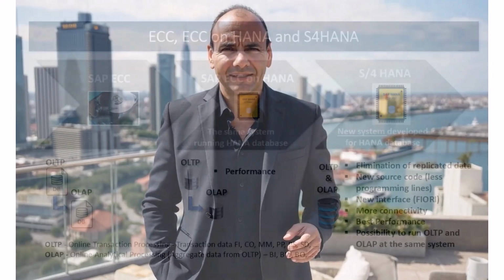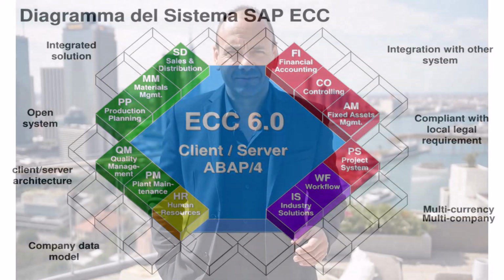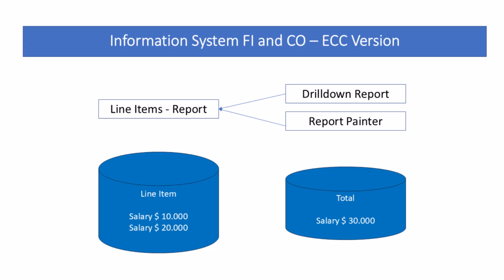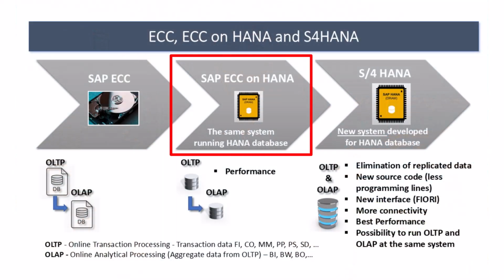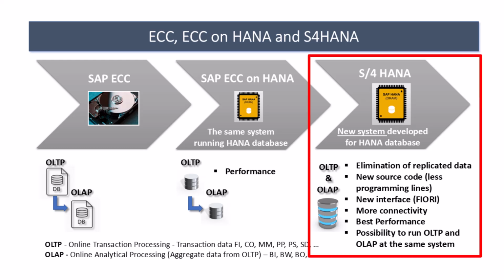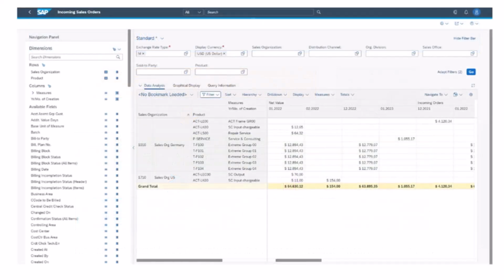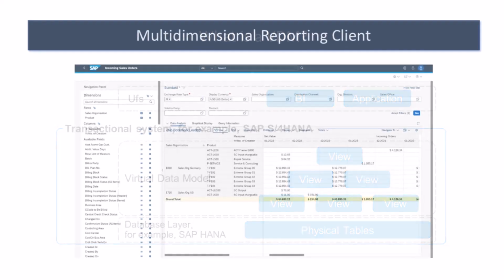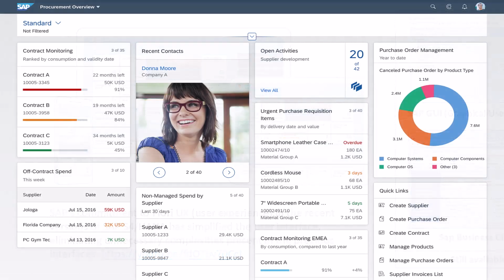SAP S/4HANA Evolution – A Complete Transformation!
SAP has evolved significantly over the years, transforming business operations worldwide. In this video, I take you through the evolution of SAP, from SAP R/1 to SAP S/4HANA, explaining key innovations, database optimizations, and how reporting has improved dramatically.

🌟 What you'll learn:
✅ How SAP evolved from R/1, R/2, and R/3 to ECC and S/4HANA
✅ The power of SAP HANA and Universal Journal (ACDOCA)
✅ Key differences between SAP ECC and SAP S/4HANA
✅ How SAP Fiori is redefining the user experience
✅ The best learning paths for mastering SAP

🔎 Looking to accelerate your SAP learning journey?
You have three options:
1️⃣ Self-study – A low-cost option, but time-consuming and without structured guidance.
2️⃣ Standard SAP training – Comprehensive but often too rigid, covering only isolated topics.
3️⃣ Custom Training – A tailored approach, focused on your needs and career goals.

💡 Need guidance on the best SAP training strategy?
I help individuals, teams, and businesses navigate the best learning path for mastering SAP.